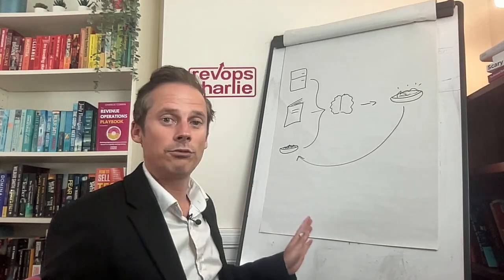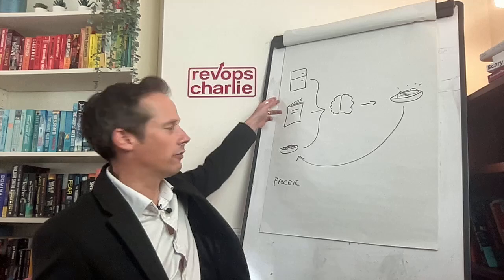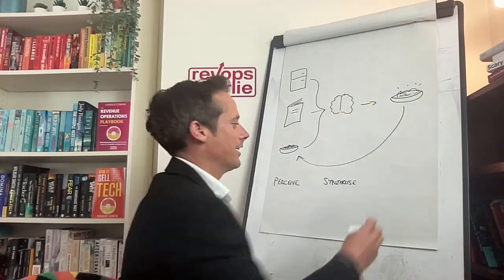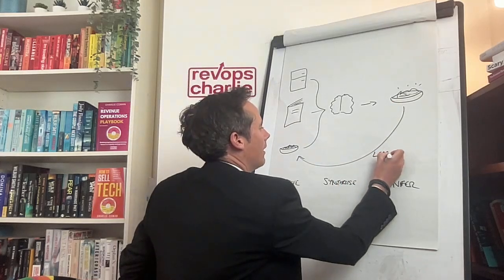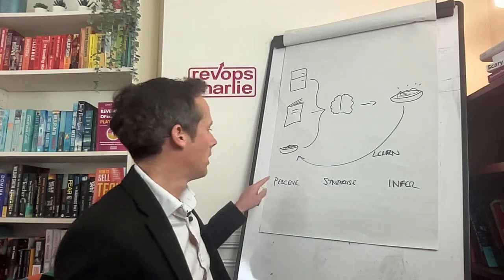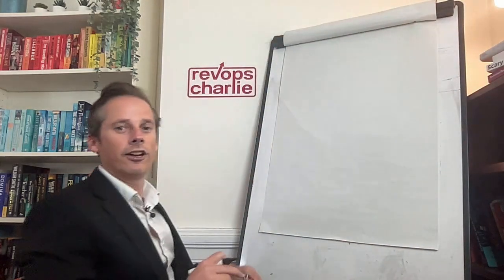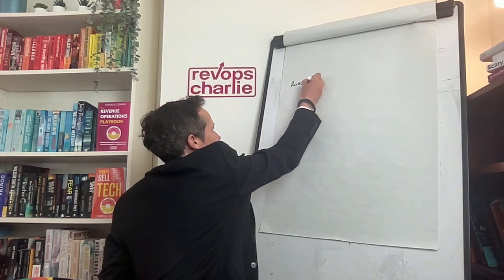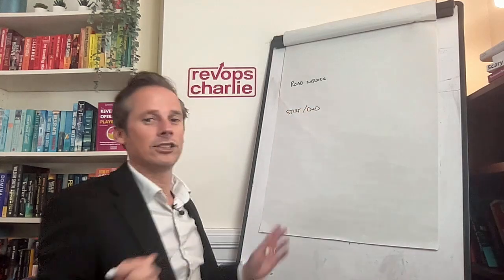What is Artificial Intelligence? - AI for non-technical CxOs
Artificial intelligence has become such a buzz word that it is confusing to know what it is and it's almost too late to ask that question.

In this first video in the series, we will look at human intelligence and use that as a basis to understand what artificial intelligence is.

We will look at this in basic terms, including how we decide what to cook for a family meal and how we generate directions when we're driving somewhere.

By the end of this video, you will be able to explain artificial intelligence to your family members and friends without getting buried in technical terms.

This video is part of a 15 video series check out the accompanying playlist to follow the rest of the course.

That is an accompanying email course, which you can find